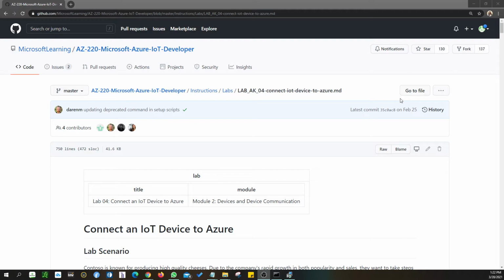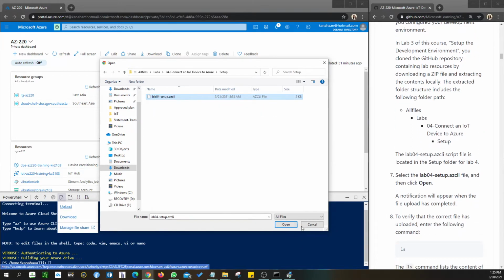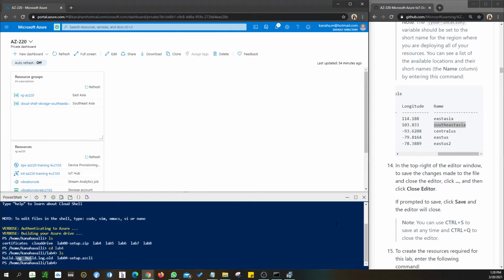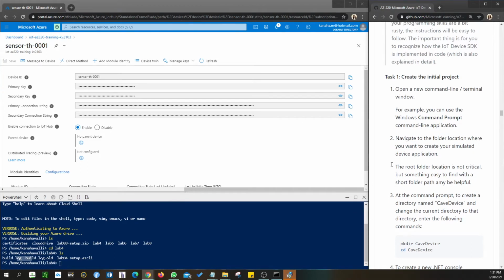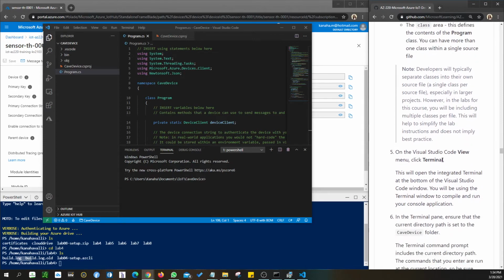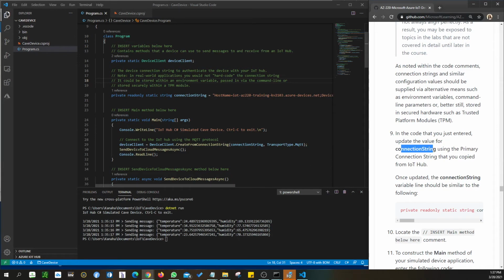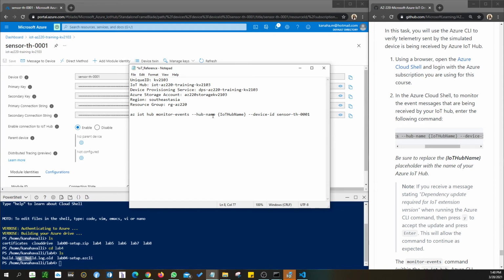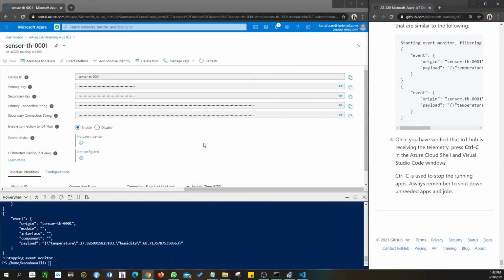LAB AK 04 connect iot device to azure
In this lab, you will begin by reviewing the lab prerequisites and you will run a script if needed to ensure that your Azure subscription includes the required resources. You will then use the Azure portal to register a device ID with Azure IoT Hub and develop the corresponding simulated device app in Visual Studio Code. You will then insert the connection string (created by IoT Hub when you registered the device) into your simulated device code and run the app to test the connection and verify that telemetry is reaching IoT Hub as intended. The lab includes the following exercises:

Verify Lab Prerequisites
Create an Azure IoT Hub Device ID using the Azure portal
Create and Test a Simulated Device (C#)